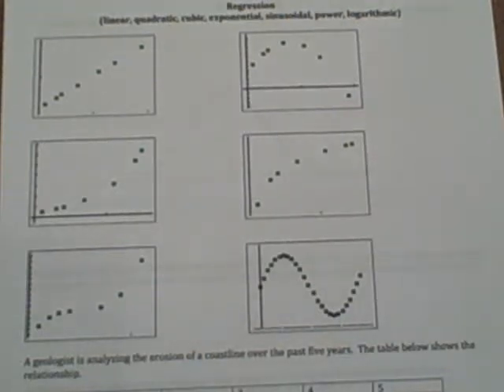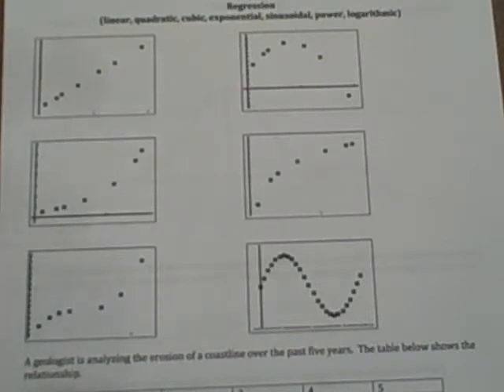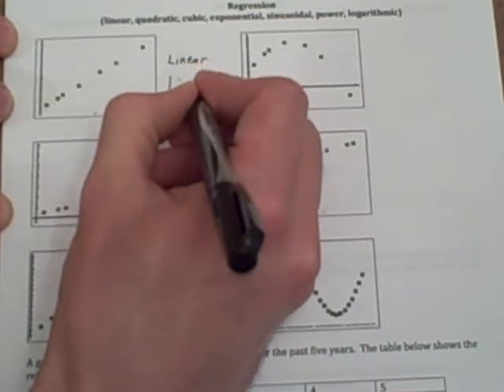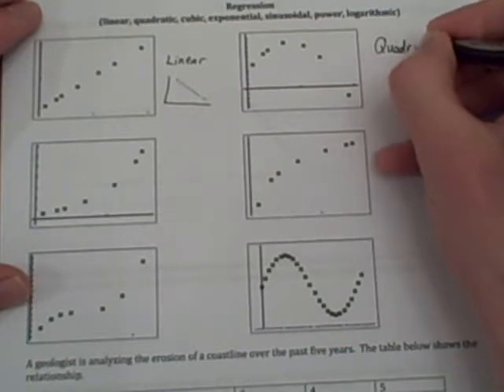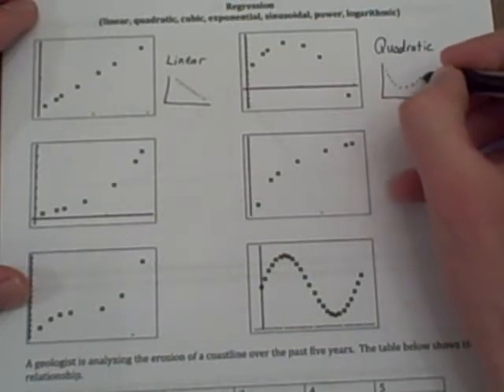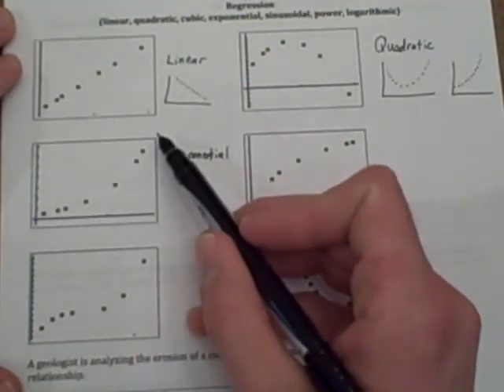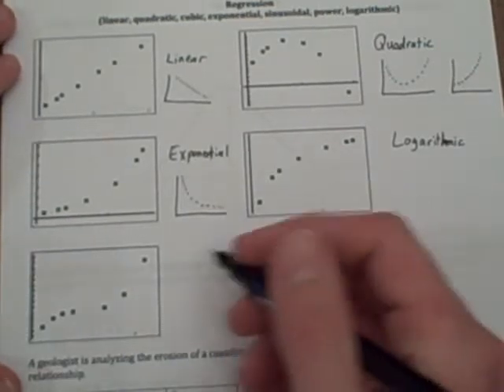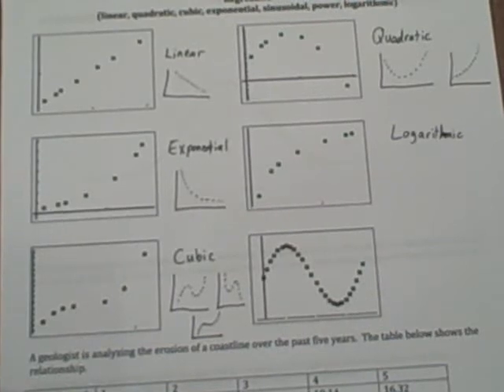Regression, Part I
Regression review